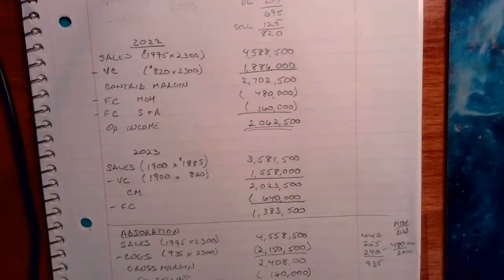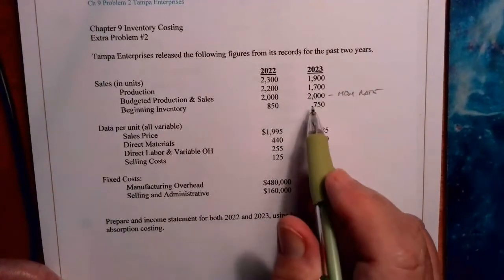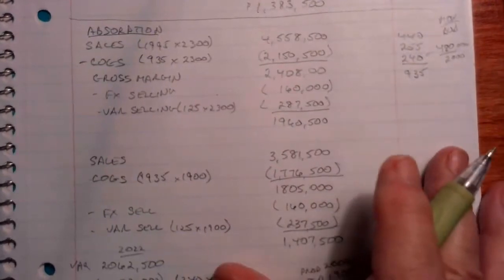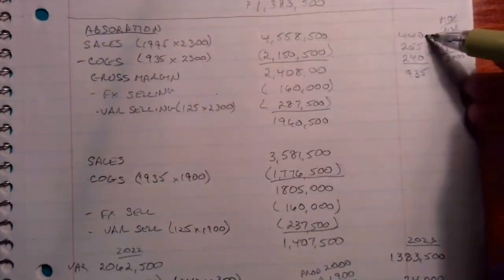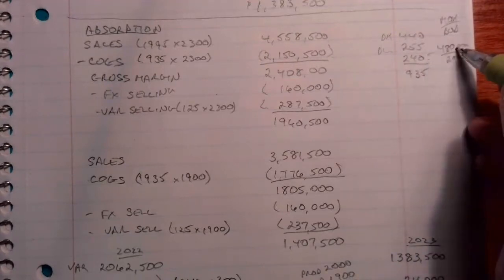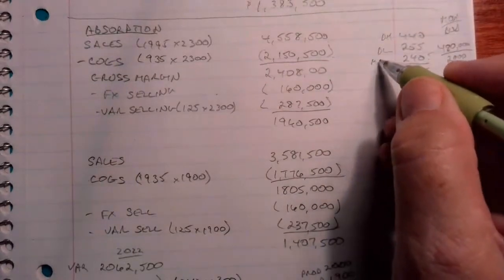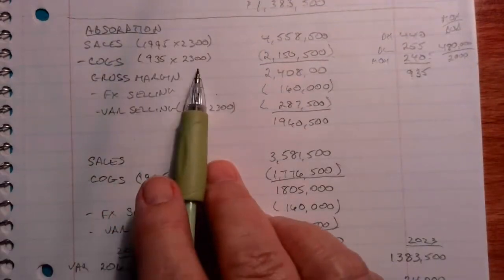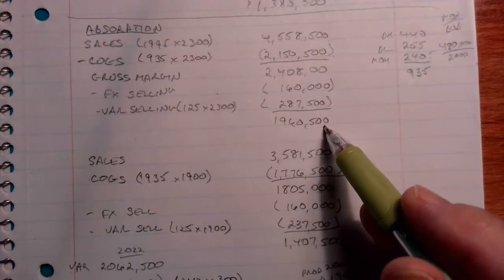3411 Ch 9 Class Problem 2 Solution